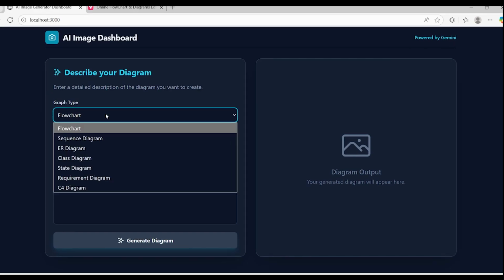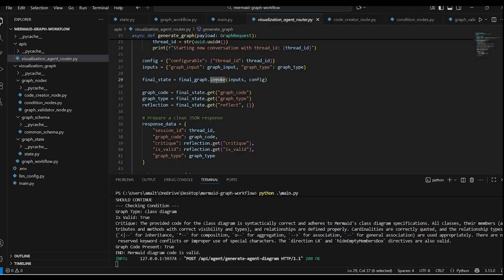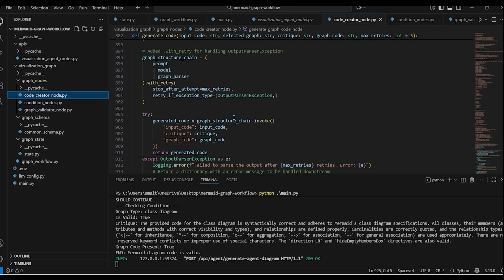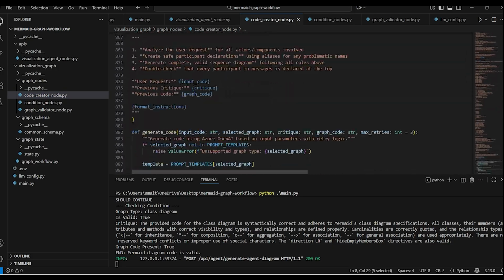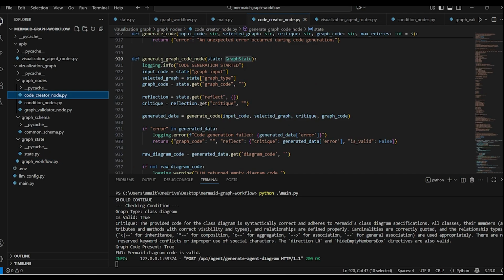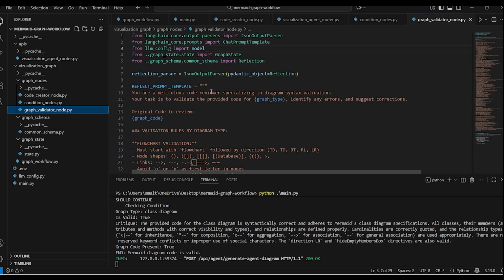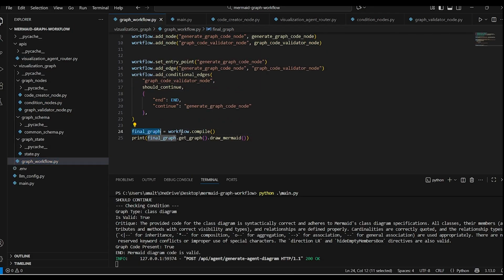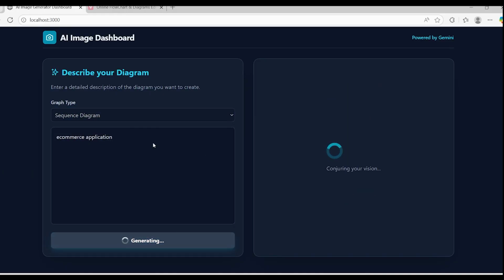Mermaid Diagram Creator Using Langgraph, Fastapi and React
Create Free Diagrams using langgraph workflow having creation and validation reflection agent.